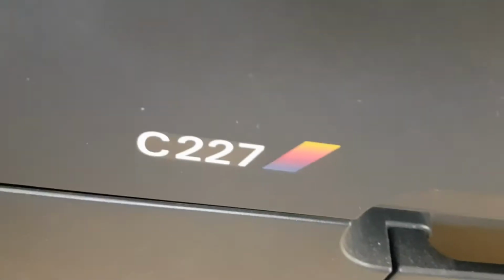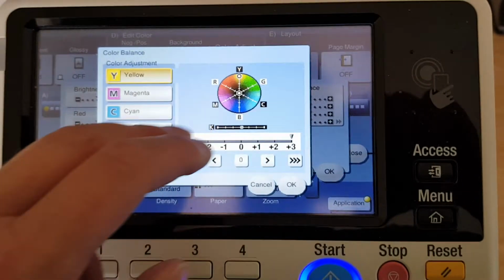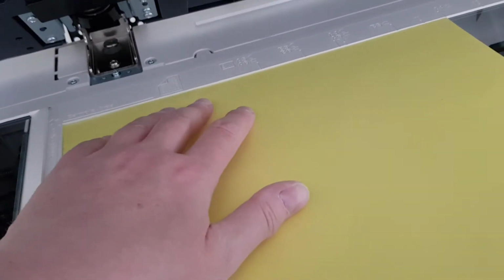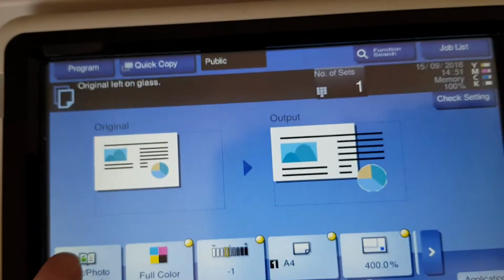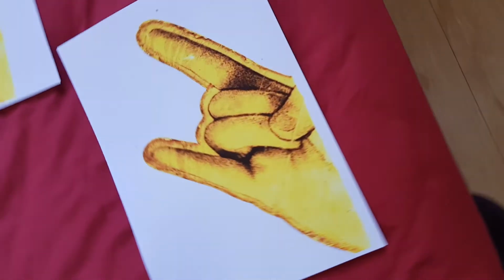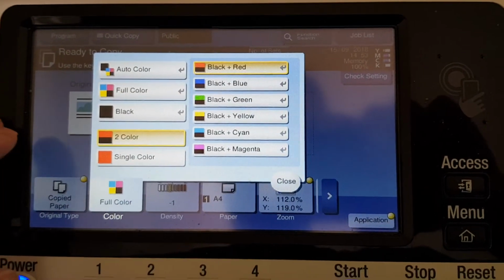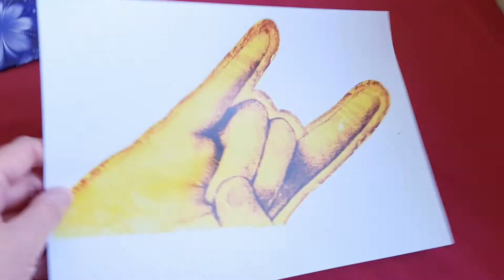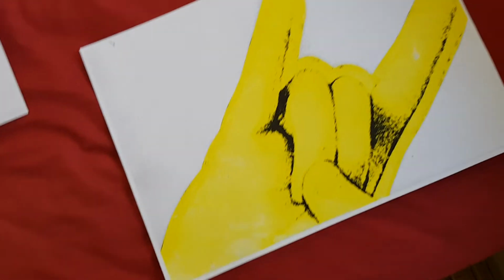Fragment of sticker